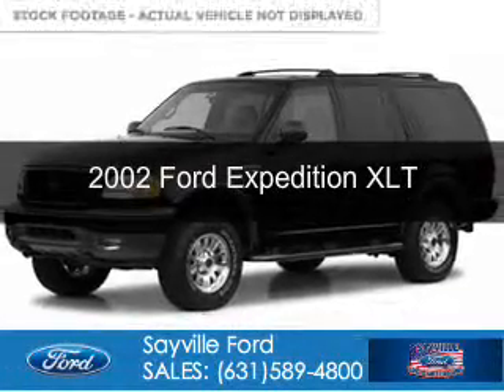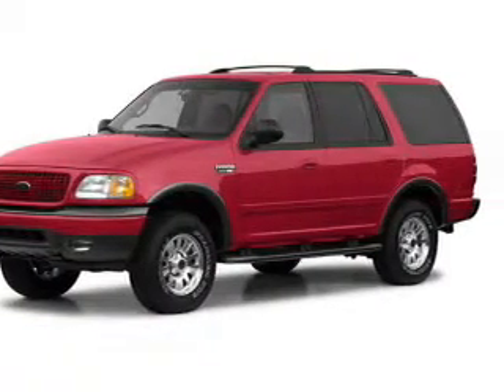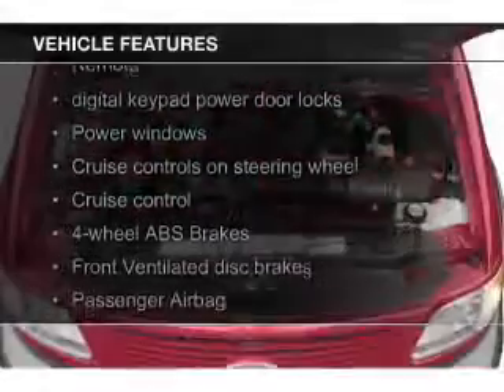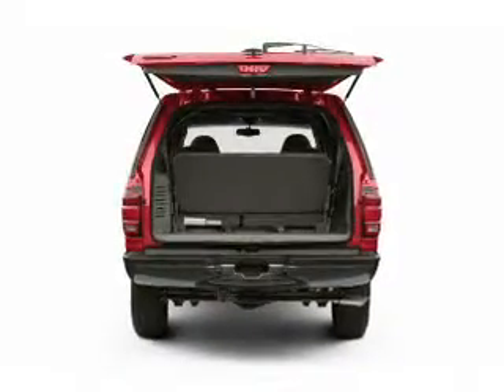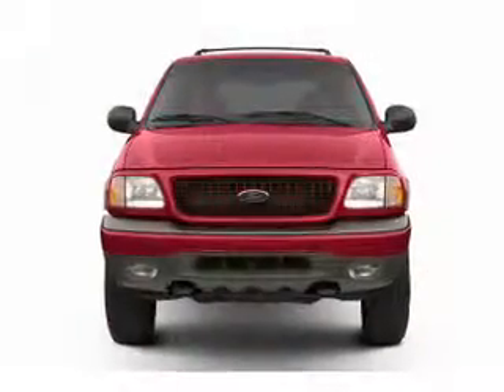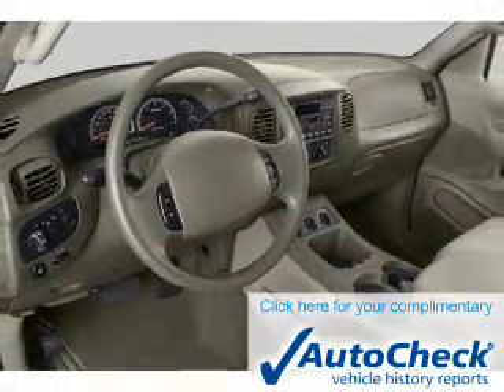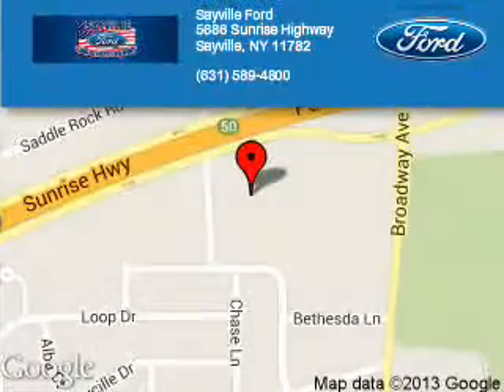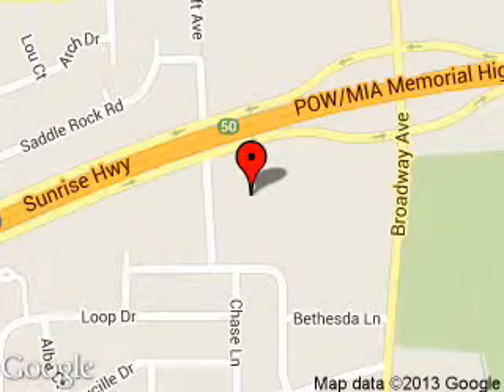2002 Ford Expedition - Sayville NY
Phone:
Year: 2002
Make: Ford
Model: Expedition
Trim: XLT
Engine: 4.6 liter 8 cylinder 16 valve
Transmission: 4-Speed Automatic
Color: Black
Mileage: 186221
Address:
5686 Sunrise Hwy.